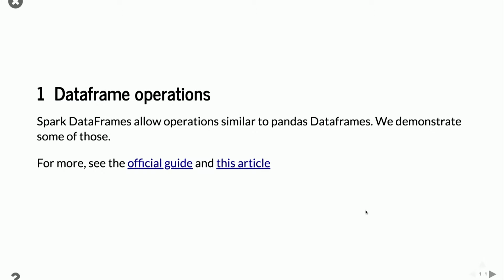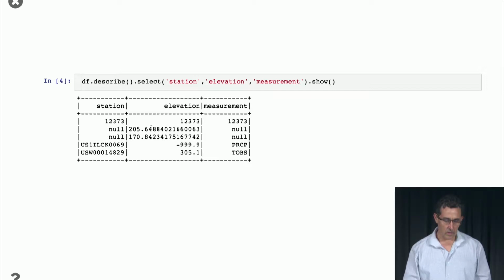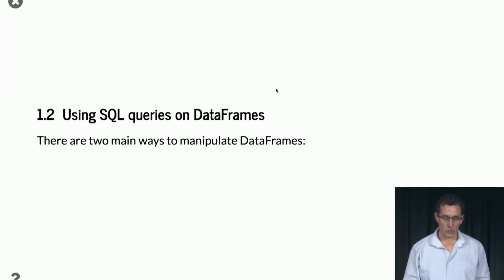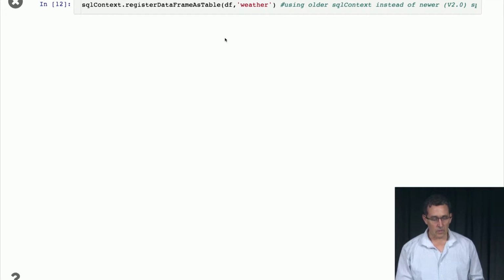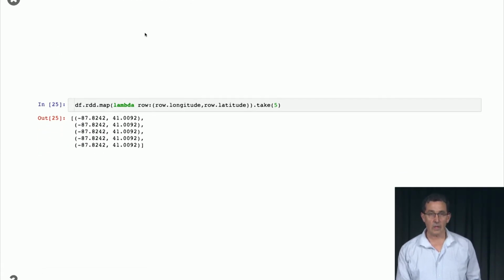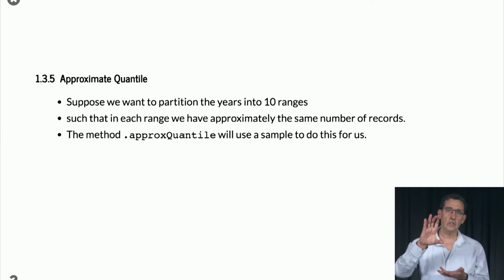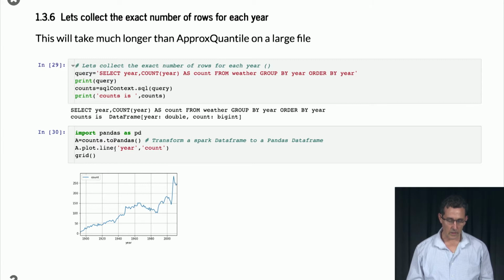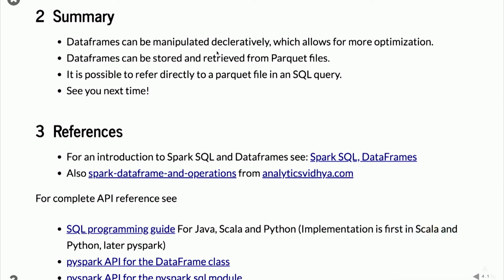DSE230x 28 4 NB dataframe operations